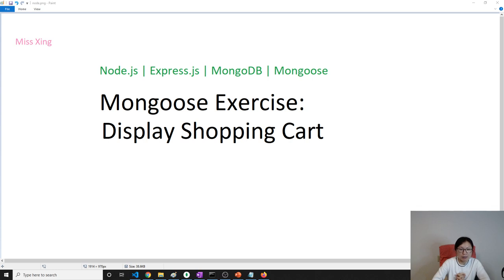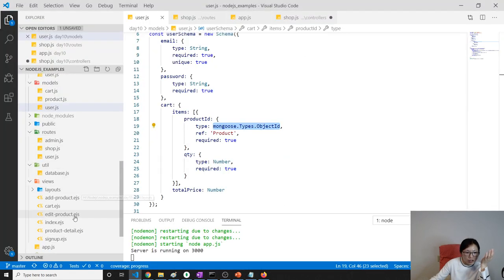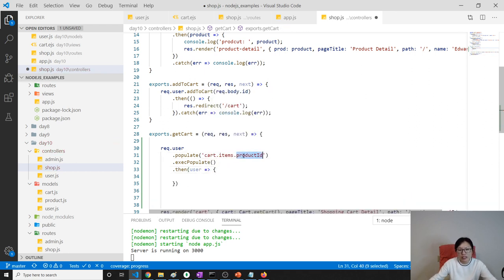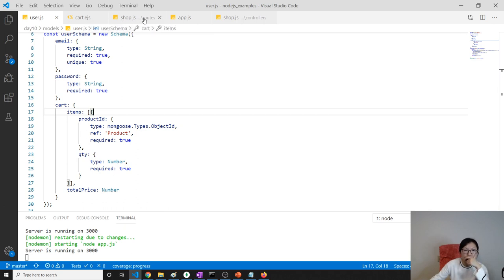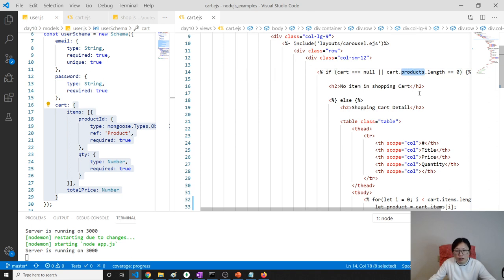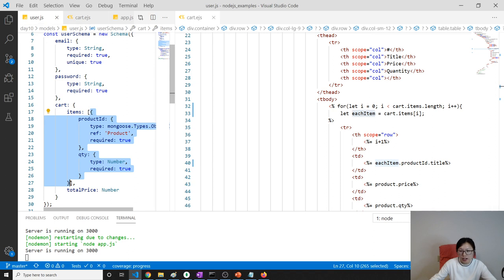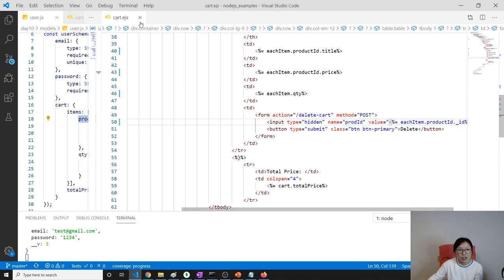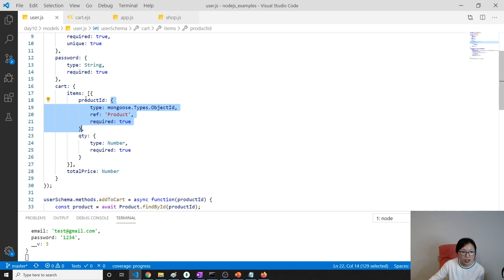Node.js | Express.js | MongoDB | Mongoose - Mongoose Exercise: Display Shopping Cart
In this video, shows you how to display items from shopping cart on a page.